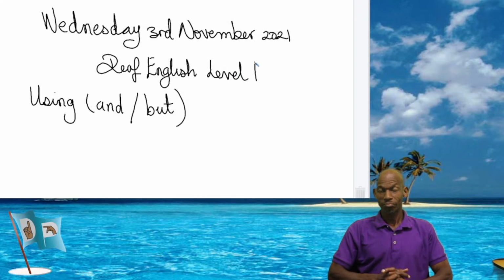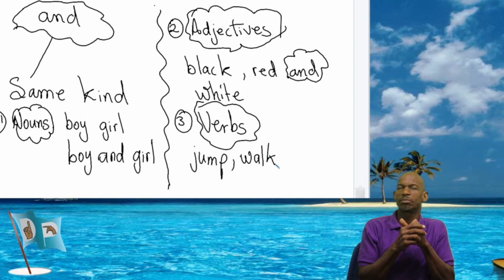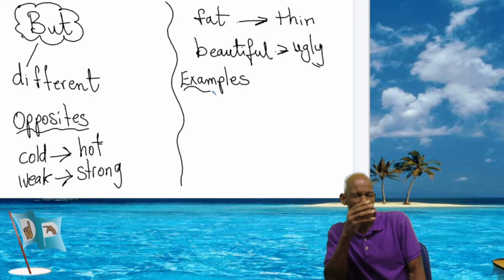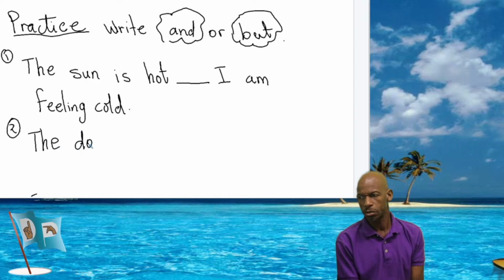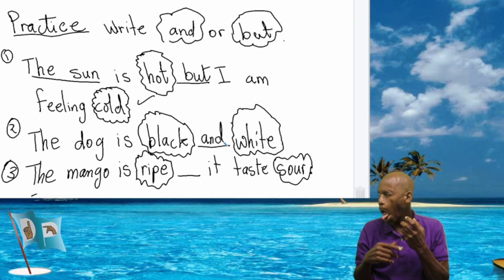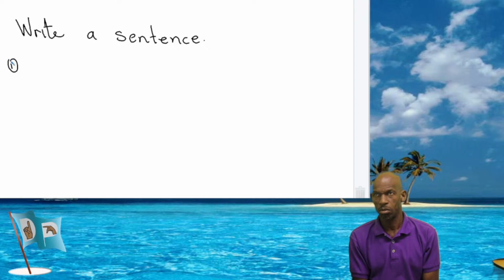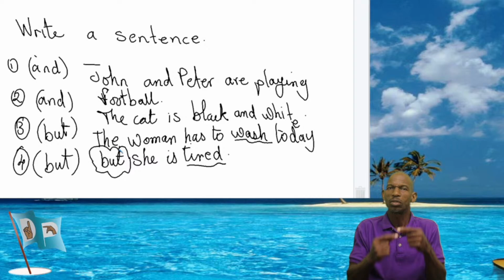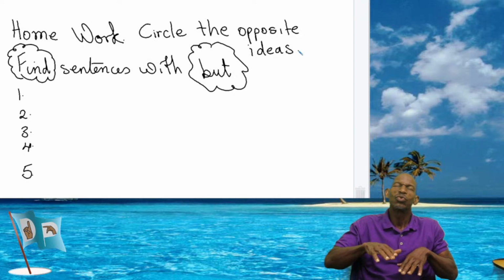Deaf English Literacy Class - Using 'and' or 'But'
Thank you for tuning in to today's lesson.